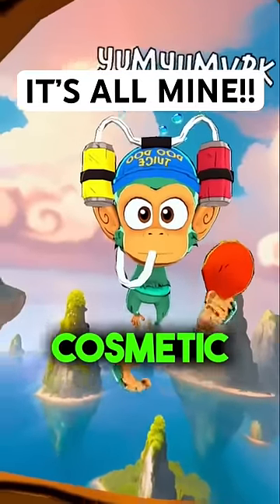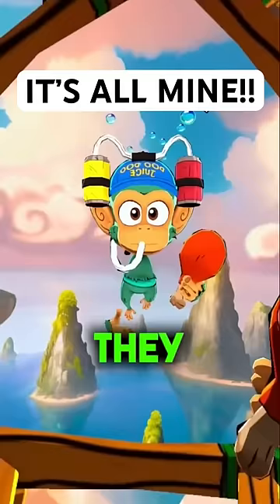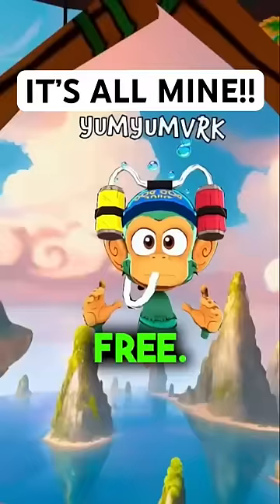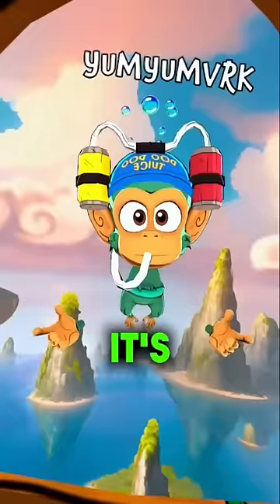Get the YUMYUM turkey leg in Monkey See Monkey Doo Doo